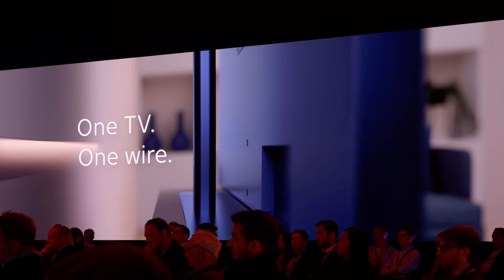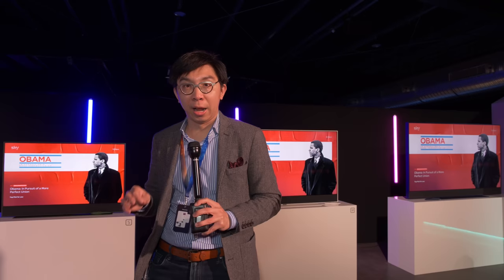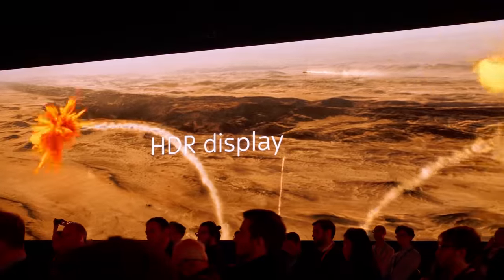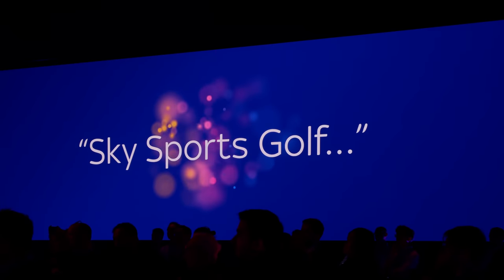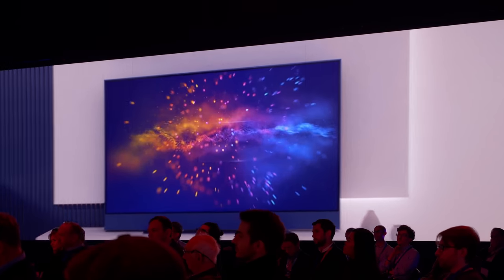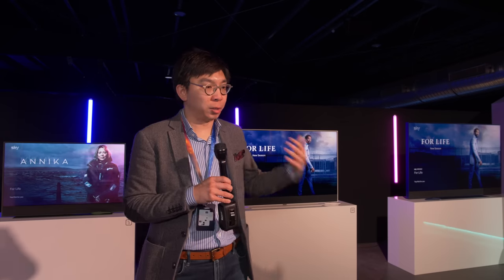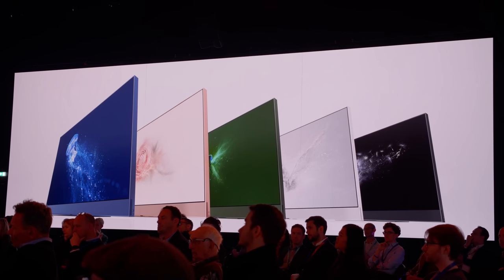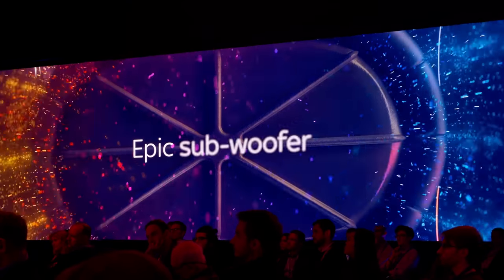Sky Glass - A 4K QLED TV with FALD, Dolby Vision + Atmos & Dish-Free Sky!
How would you like a 4K QLED TV with VA panel, full-array local dimming (FALD), Dolby Vision & Atmos support, as well as Sky built-in without the need for a satellite dish or set-top box, from just £13 a month? Well, the newly launched Sky Glass is just one such television.

Timestamps:
0:00 Only one wire needed!
0:44 3 Sky Glass screen sizes
1:45 QLED quantum dot
2:05 Why HDMI 2.1 isn't appealing
2:30 Voice control wake word
2:50 Sky Playlist function is great!
3:27 HDR including Dolby Vision
4:03 Design overview
5:30 5 remote control colours
5:58 Dolby Atmos sound quality
6:33 Prices paid upfront
7:12 Pay monthly prices
7:42 Sky Ultimate TV package
8:27 No dish, no box needed
8:57 Is Sky Glass right for you?

We misspoke at 1:52 in this video: The Sky Glass is manufactured by TPV Tech (a OEM TV manufacturer), not TP Vision.